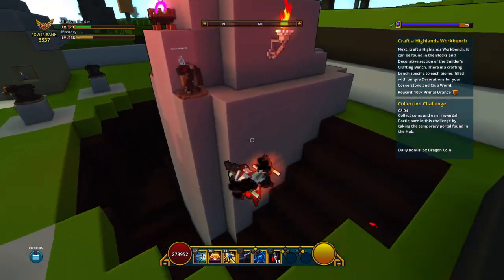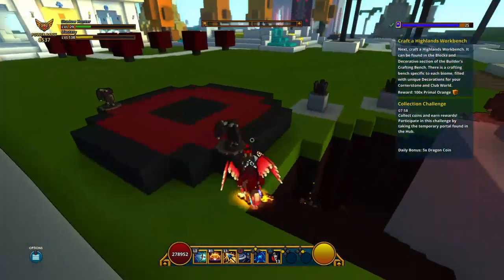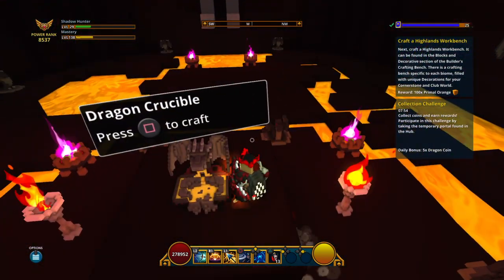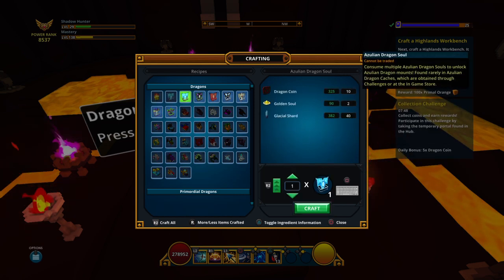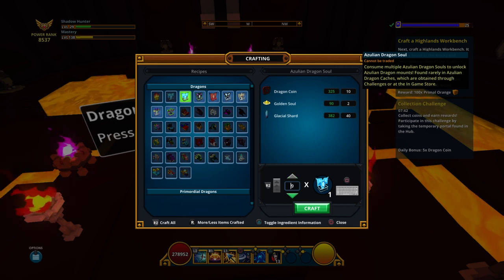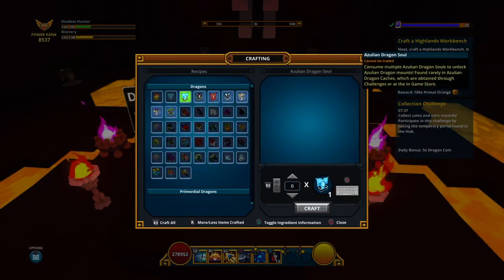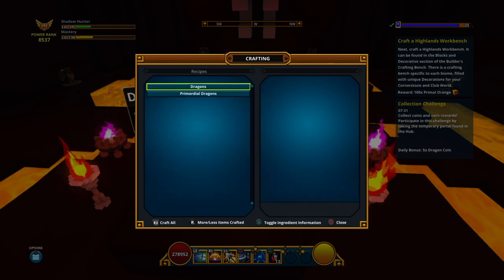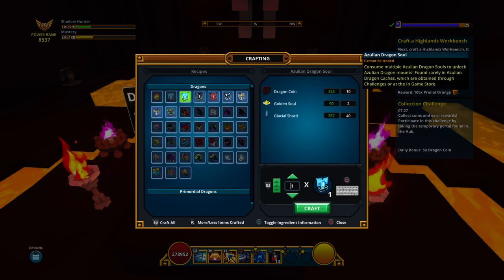TROVE GLITCH FREE DRAGONS!!!!!!! OMG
Yooooooo this glitch amazing